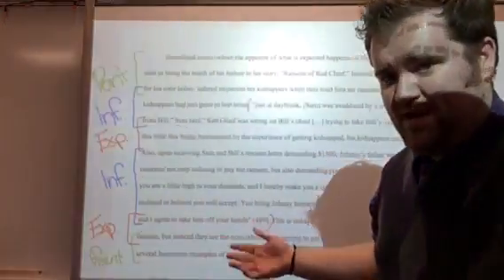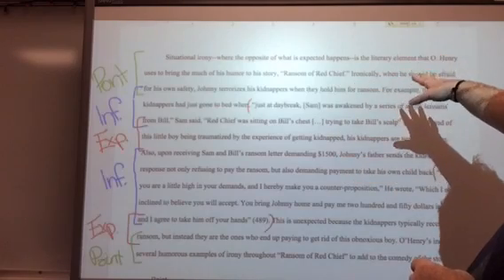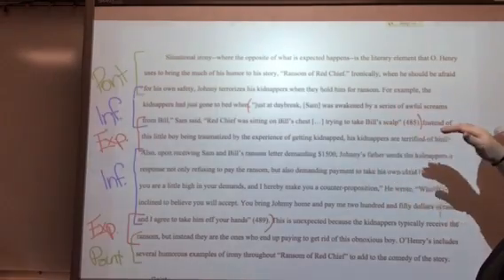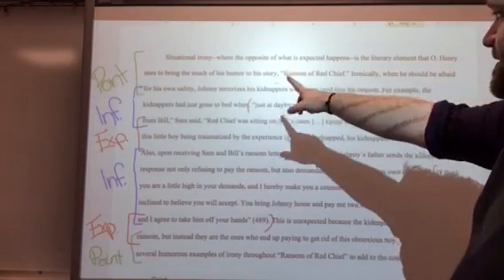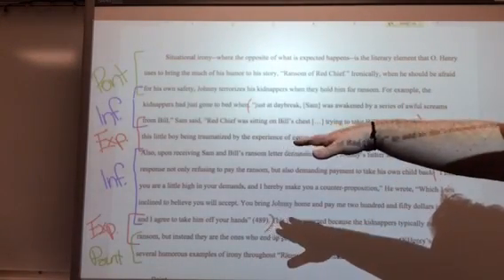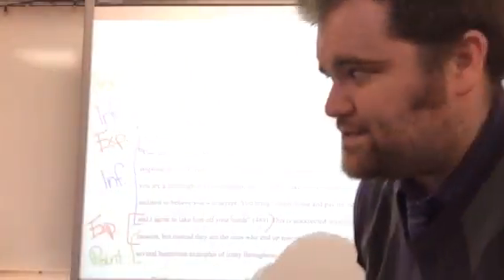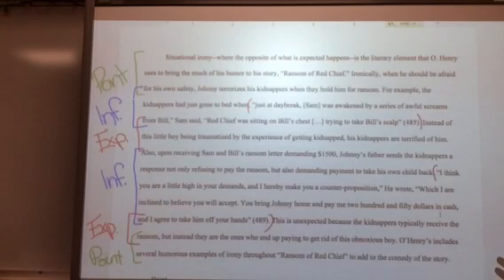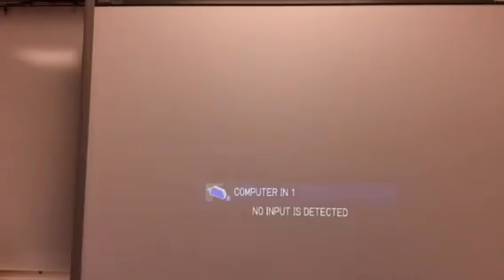Paragraph structure when using quotes from a story